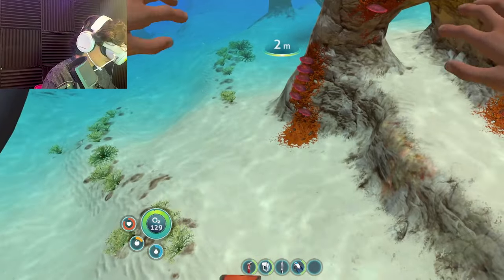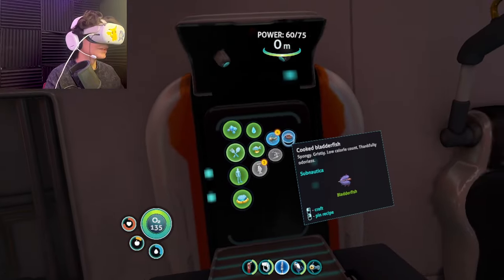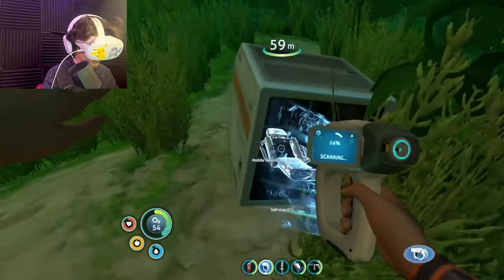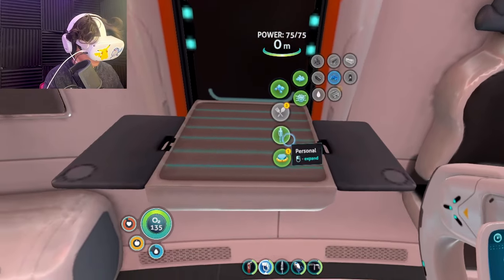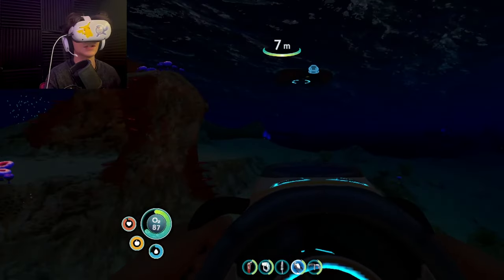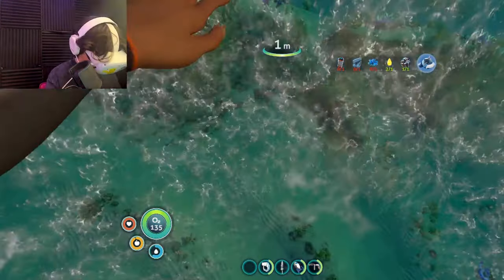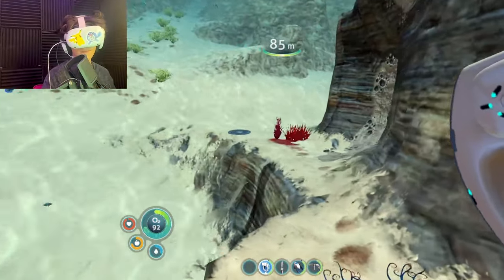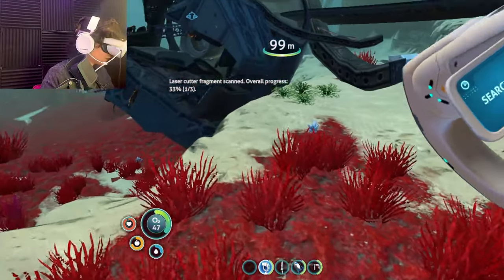SUBNAUTICA In VR Is INSANE